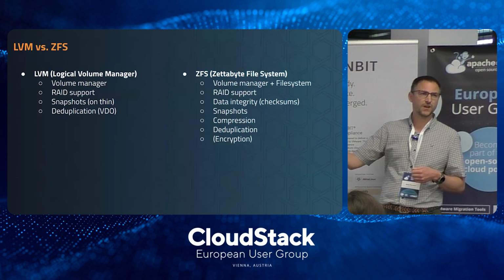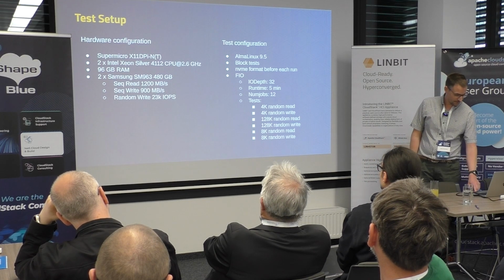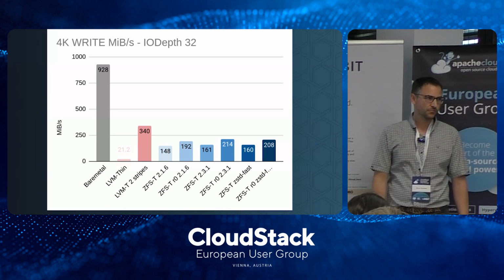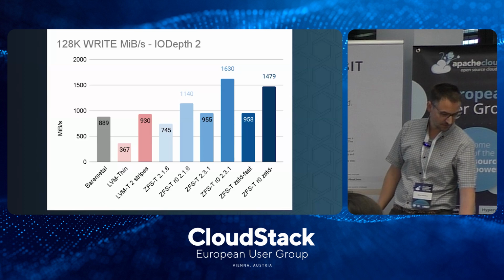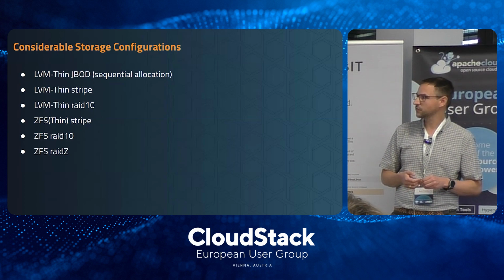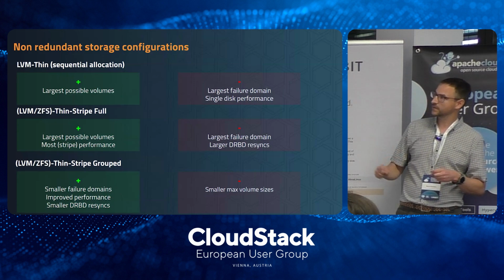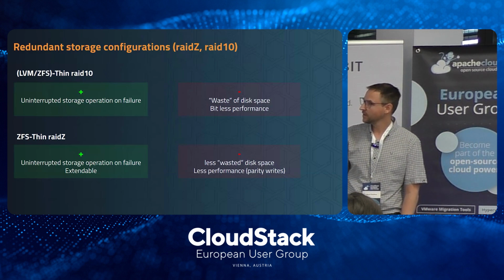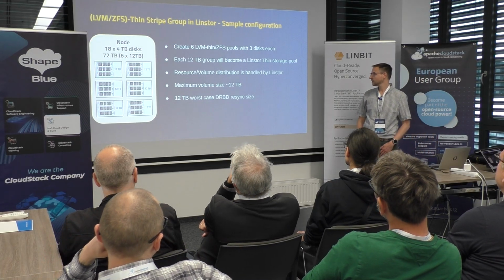Storage Setup for LINSTOR/DRBD/CloudStack | CSEUG 2025, Spring Edition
Deciding on a good storage layout is crucial for good performance and reliability on later operations of your LINSTOR/CloudStack installation. This session gave the attendees an overview on different storage setups (LVM-Thin, striping, ZFS) and explaining differences in failure domains and performance implications and how to use them in LINSTOR.

The CloudStack European User Group 2025 took place on May 8th in Vienna, Austria. The event once again brought together open-source cloud professionals, contributors, developers, and users for a day of deep technical insights, knowledge sharing, and community connection.